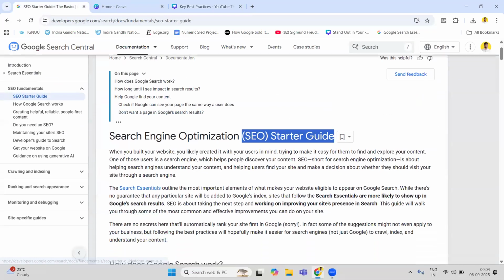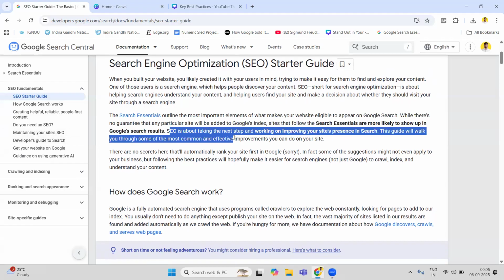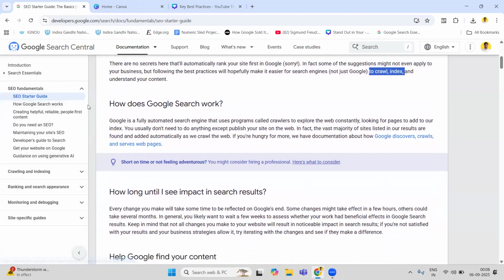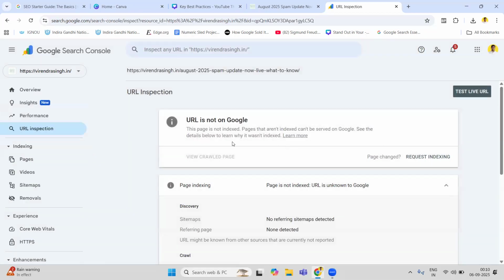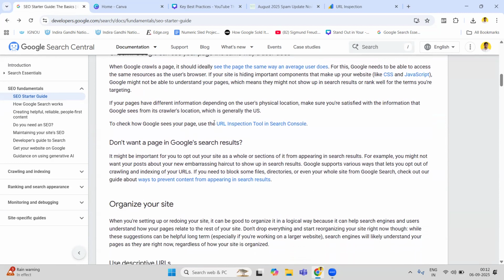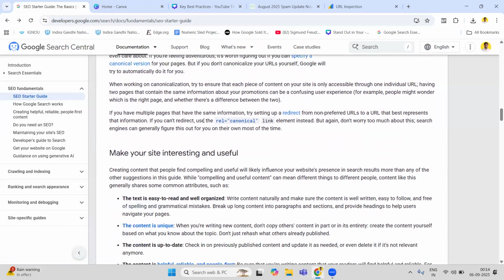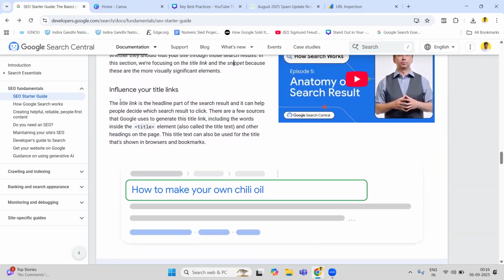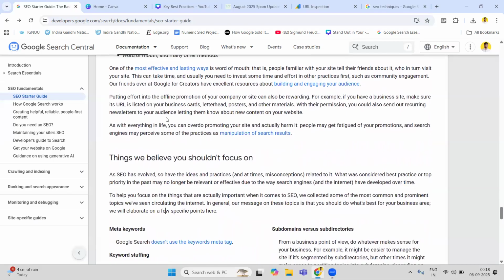Search Engine Optimization (SEO) Starter Guide | Google Search Guideline | Virendra Singh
Learn Fundamental of SEO (Search Engine Optimization) directly from the google guideline document by the Virendra Singh.

We have covered:
How does Google Search work?
How long until I see impact in search results?
How to help google to find your content
Check if Google can see your page the same way a user does
Don't want a page in Google's search results?
Organize your site (URLs, Links, Structure)
Make your site interesting and useful
Influence how your site looks in Google Search
Snippet and Image/Video Optimization.